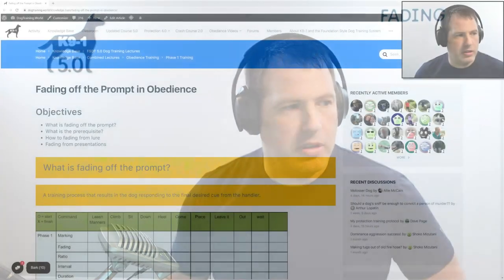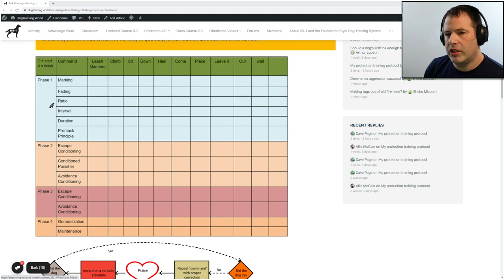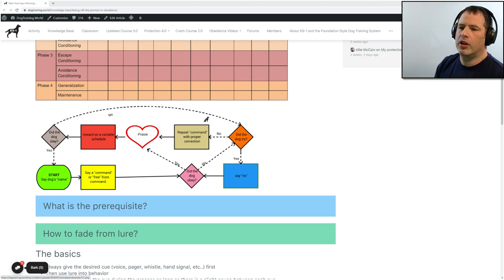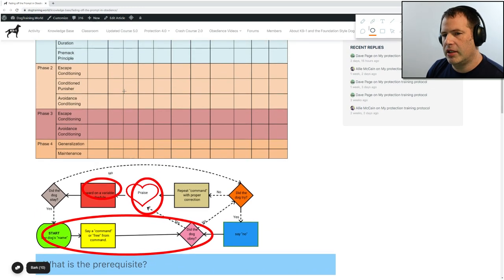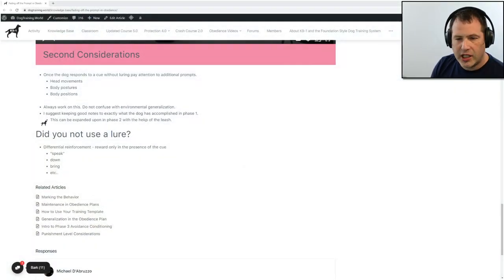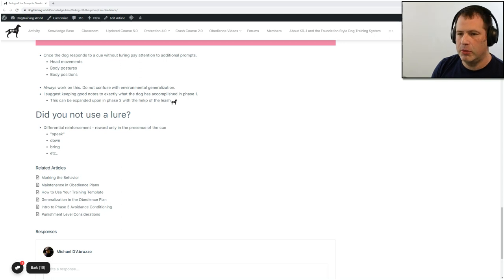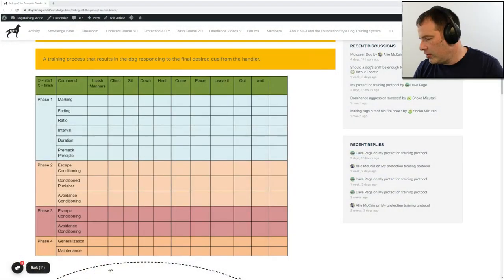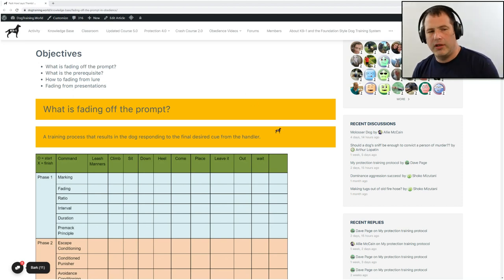Fading off the Prompts in Dog Training (K9-1.com)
This is part of our free playlist for professional dog trainers.

you can find extra support and live questions and answers on our